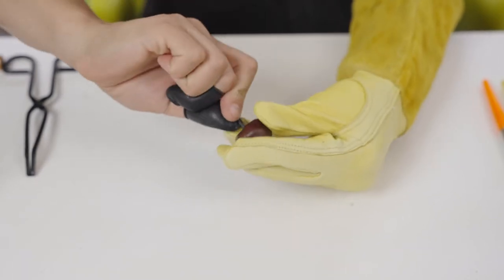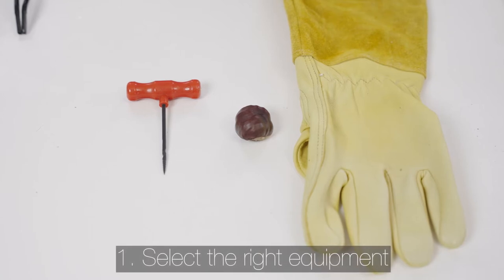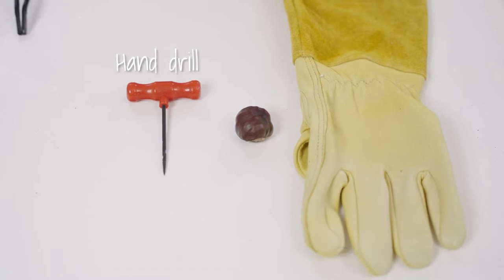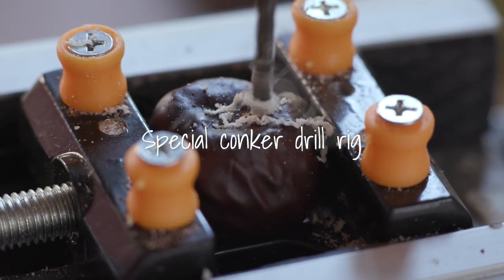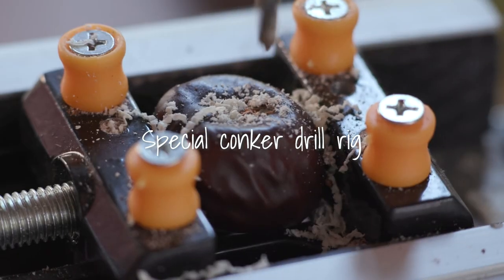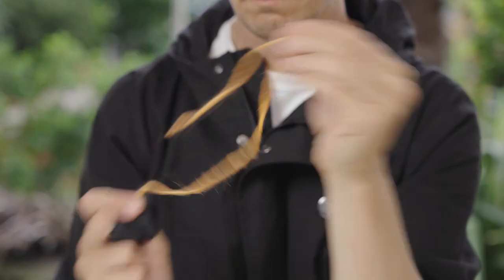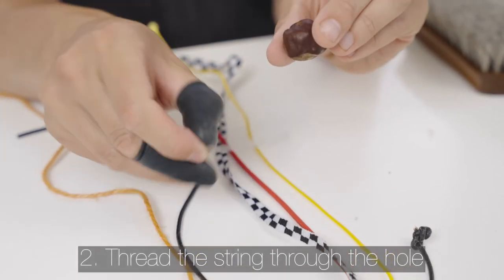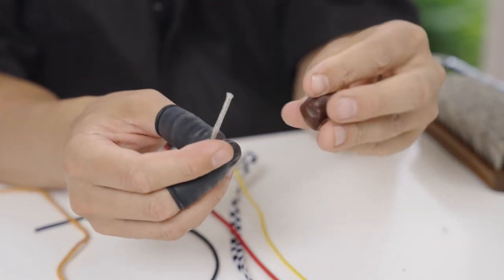How to hole & string a conker - SAFE & EASY GUIDE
A guide to how hole a conker & string a conker, covering different techniques including how to drill a conker safely & easily.

This is a guide put together by the nice people at Peckham Conker Club, giving you all the tips and insights into how to prepare you conker for a conker fight, and also tips on how to win at conkers (after all, winning is what it's all about!)

If you want to learn more about how to prepare your conker and different drilling techniques, we've got further information on our

This guide includes different ways to hole a conker, including making a hole in a conker without a drill - for example using a hammer and nail or using a kitchen skewer to hole a conker.